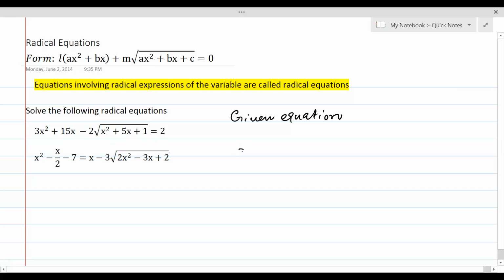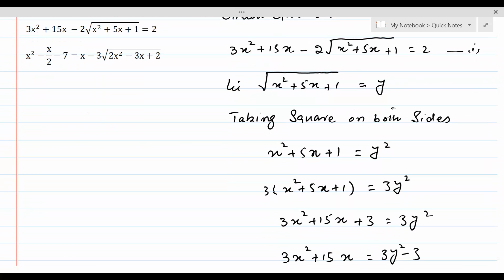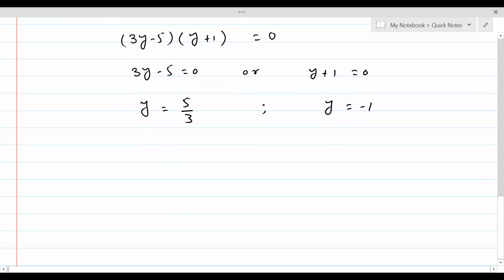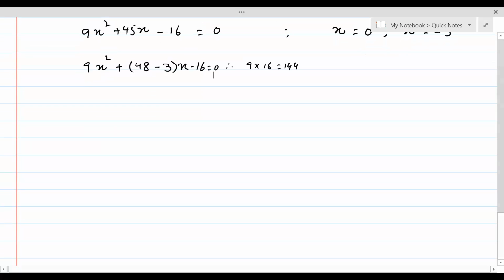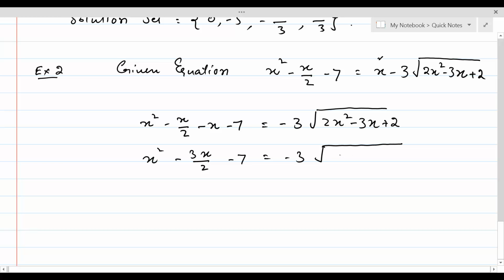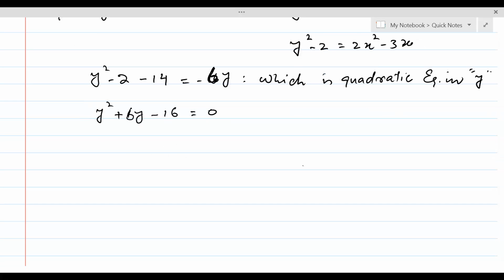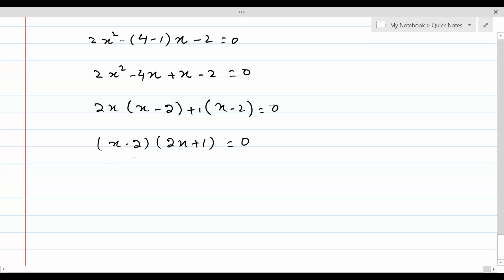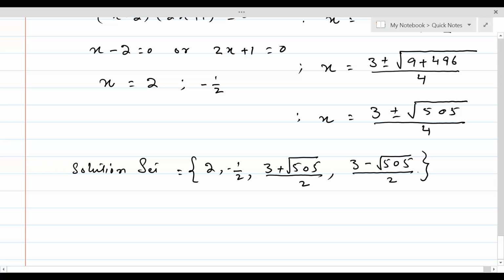Radical Equations Quadratic functions Lesson 10